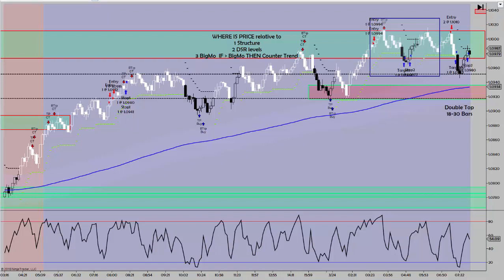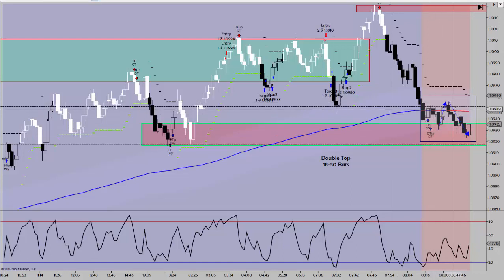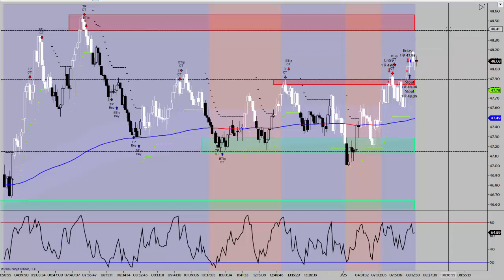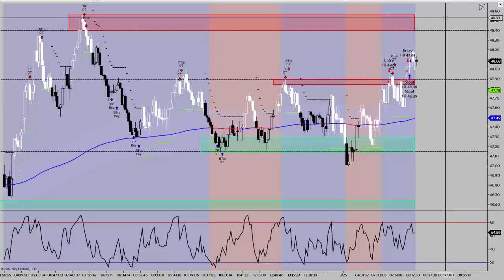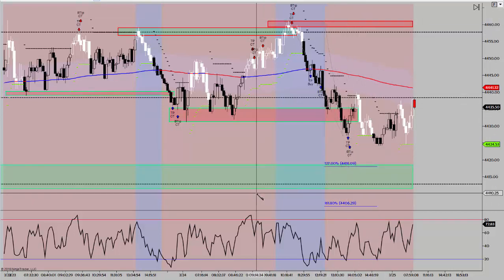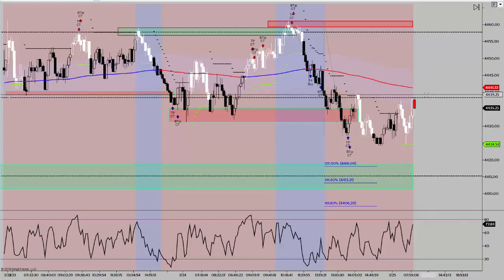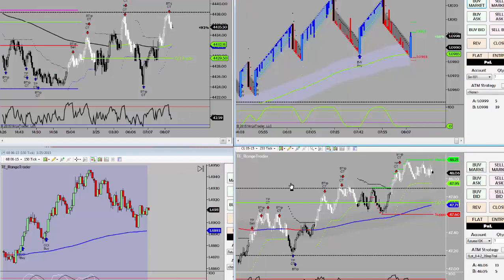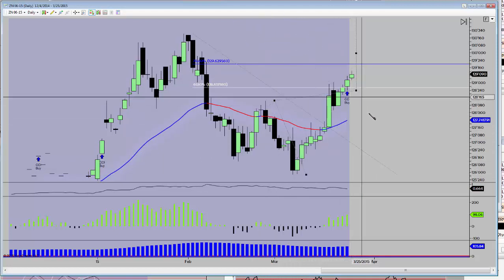Euro Currency futures trading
Lessons in the power of market structure.  Counter Trend selling and double tops / bottoms